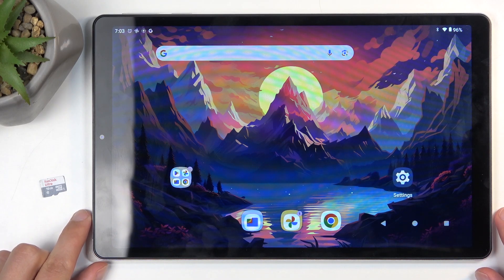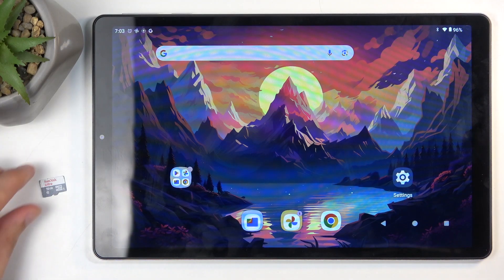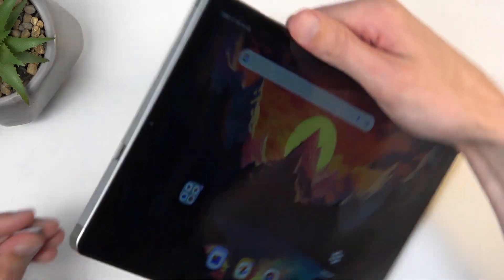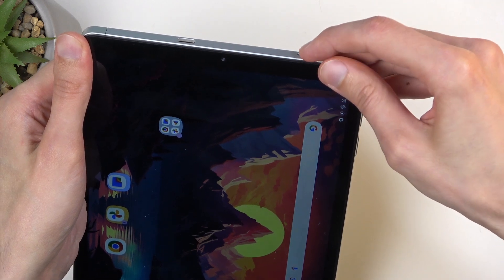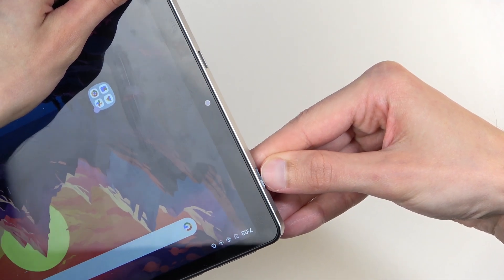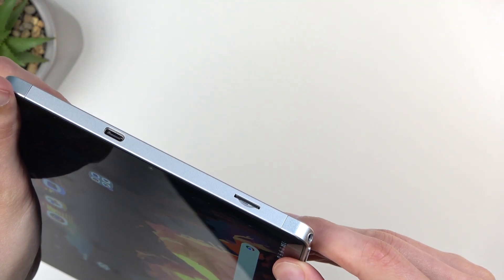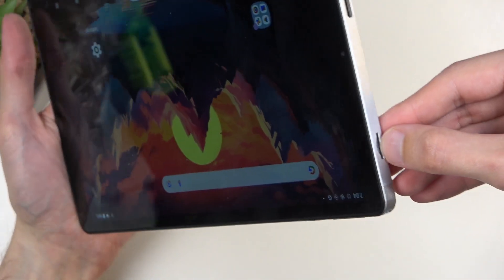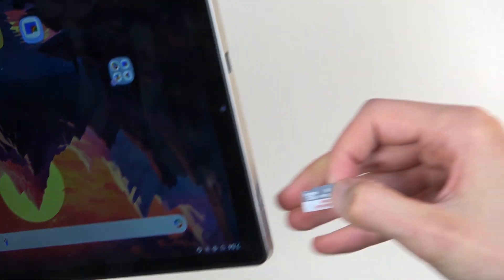How to Insert an SD Card into a ACER Iconia Tab A10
In this video, we show you how to insert an SD card into the Acer Iconia Tab A10 tablet. Follow our easy steps to expand your storage, allowing you to save more files, apps, and media. Learn how to properly insert and access your SD card for a seamless experience.

How to insert a memory card into an ACER Iconia Tab A10? How to install an SD card on ACER Iconia Tab A10? How to expand the storage on ACER Iconia Tab A10?